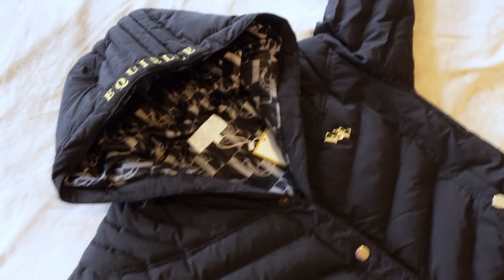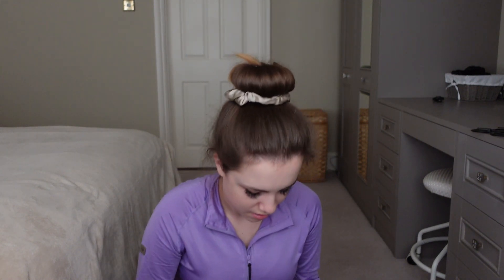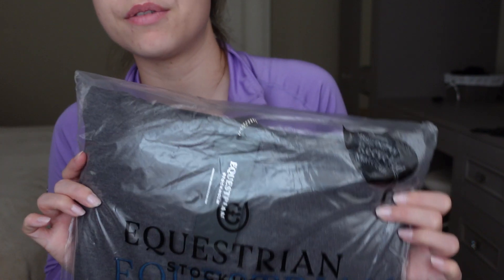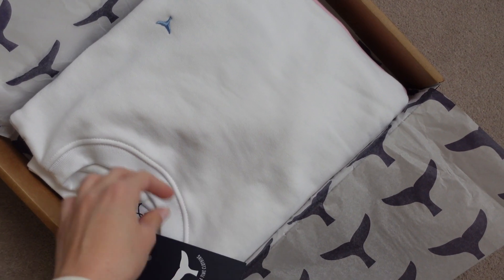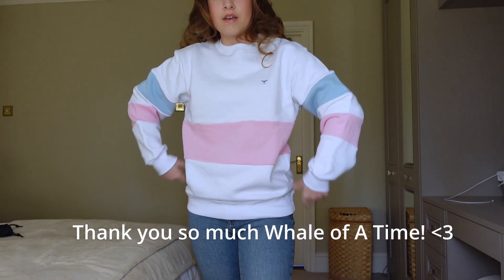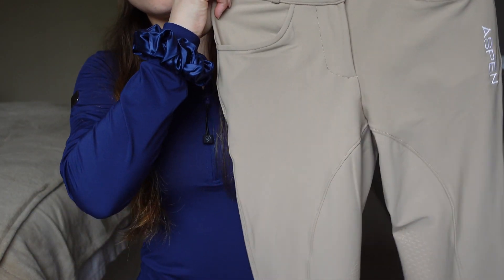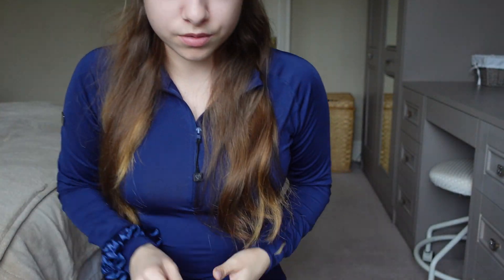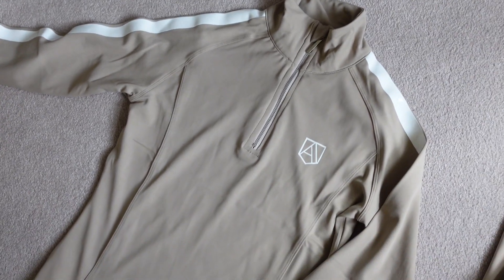Equestrian clothing haul! PR packages, riding fits and more!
Hey everyone,
Thanks for being here and I hope you love this video!

Unbox my new clothes with me! PR packages, riding clothes plus a few more casual items!

Sammy xo